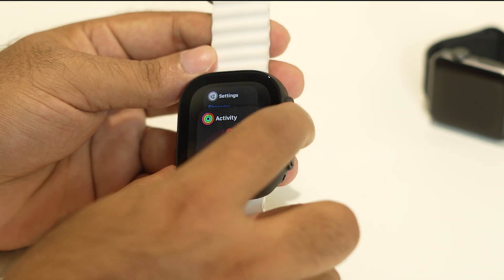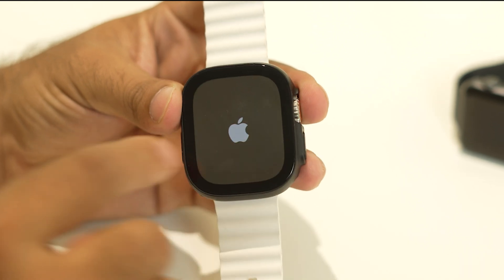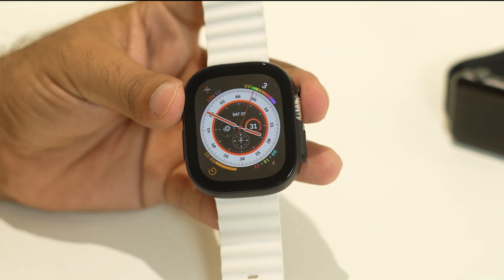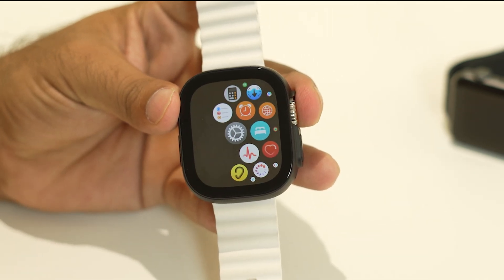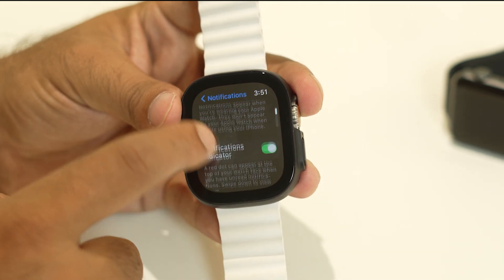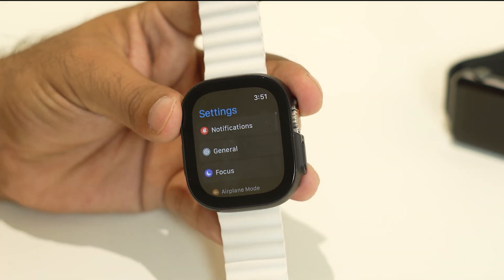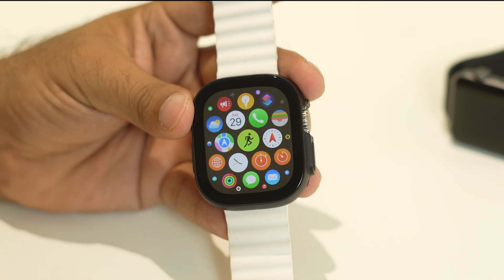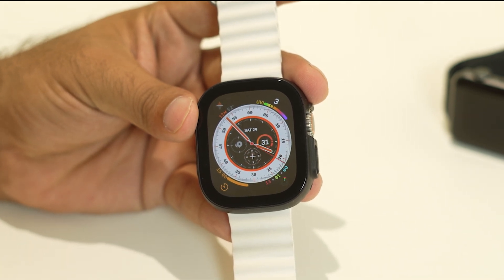How to Fix Apple Watch Ultra Overheating Issue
In this video, How to Fix Apple Watch Ultra Overheating Issue.

CHAPTERS IN THIS VIDEO :
0:00-INTRO
0:30-FORCE RESTART YOUR APPLE WATHC ULTRA
2:06-TURN OFF BACKGROUND APP FRESH
3:09-TURN OFF ALL NOTIFICATIONS
4:00-DELETE APPS IF THERE IS NO STORAGE
4:50-LET WATCH COOL DOWN AND BOOK AN APPOINMENT WITH APPLE SUPPORT
5:10-CONCLUSION

THIS VIDEO ANSWER FOLLOWING QUESTION :
Fix Apple watch Ultra heating issue
Fix Overheating issue in Apple watch Ultra
Fix Apple watch Ultra heating